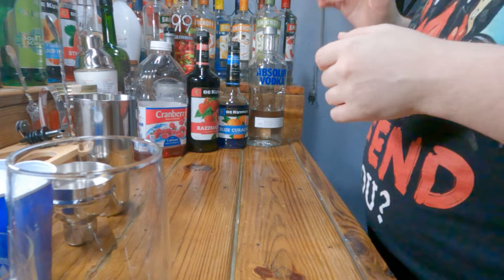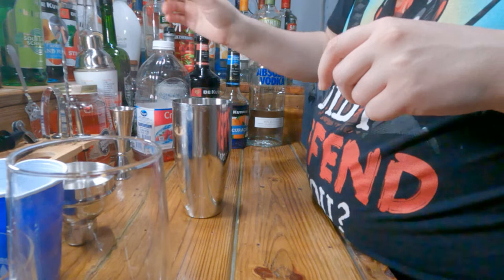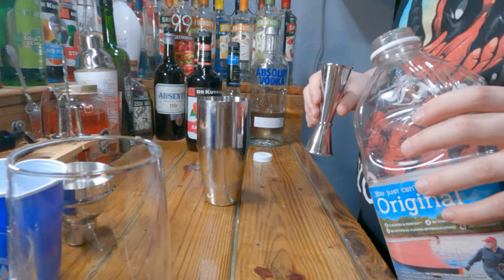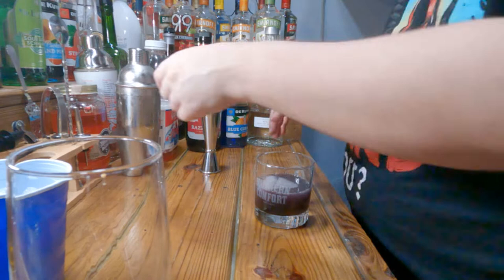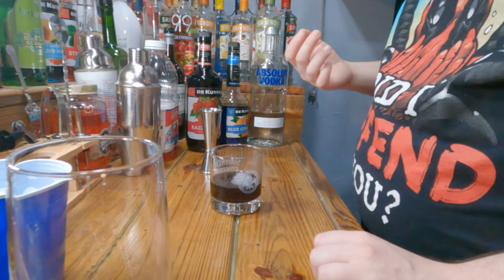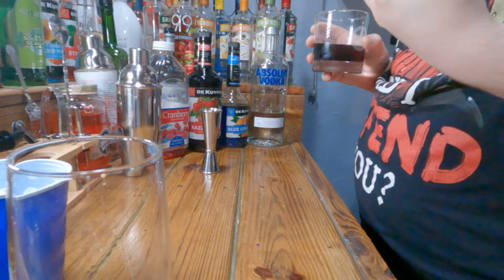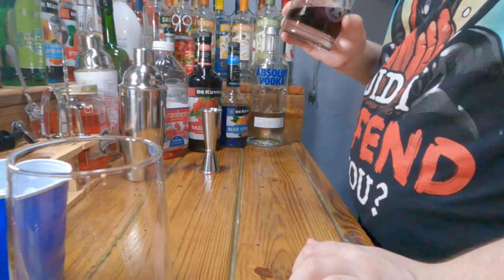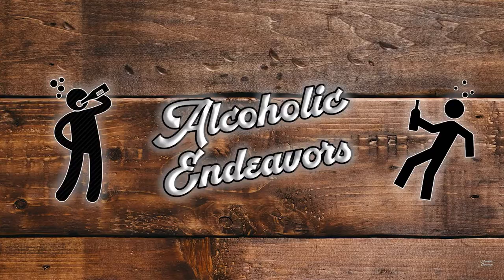purple bunny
This came recommended by my other mother.  I have to say when I heard about it, I became curious and wanted to try this out.   So thanks mom!  Pretty delicious, you can't unfortunately substitute Raspberry liqueur with vodka, do not recommend.  I'm serious.

Recipe:
1 1/2 oz vodka (Absolut)
1/2 oz Blue Curacao
3/4 oz Raspberry Liqueur
1/2 oz Cranberry Juice

Tools:
Martini glass or rocks glass Chilled preferably.
Jigger
Shaker